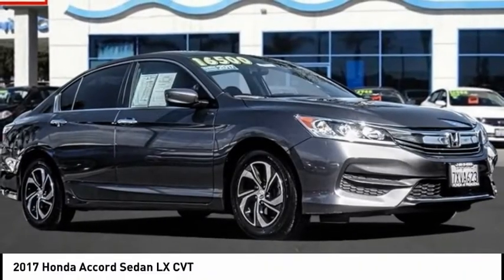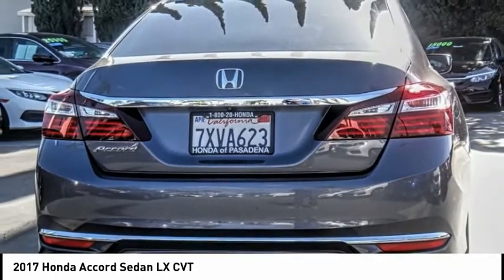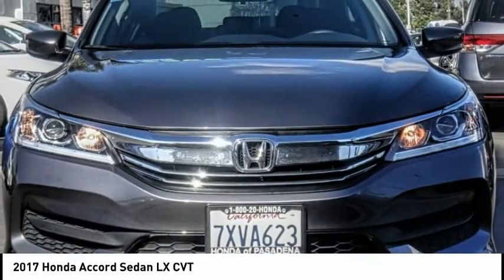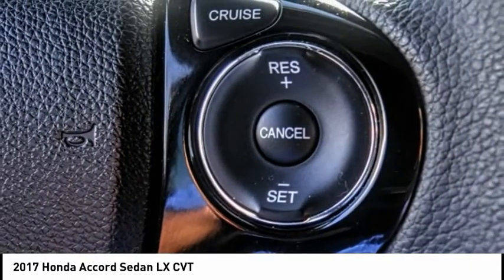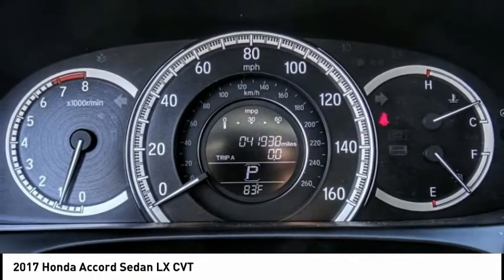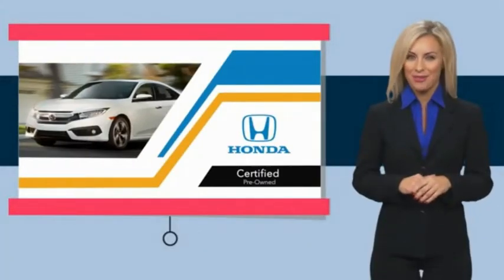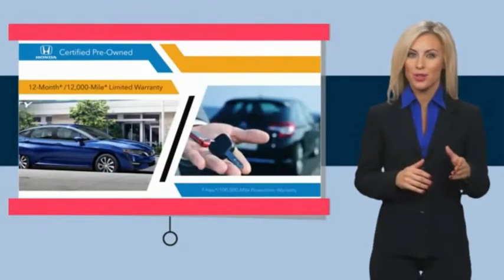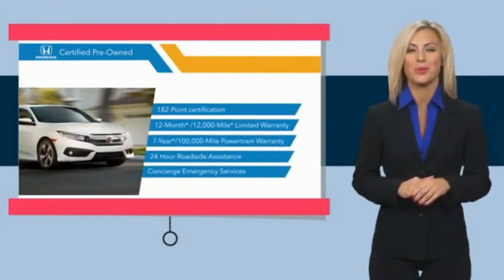2017 Honda Accord Sedan Pasadena Los Angeles Glendale Alhambra Cerritos Orange County 00516910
2017 Honda Accord Sedan LX CVT

HONDA OF PASADENA IS A NEW AND USED HONDA DEALERSHIP PROUDLY SERVICING LOS ANGELES, PASADENA, GLENDALE, ALHAMBRA, CERRITOS, & ALL NEARBY CITIES. THIS GRAY 2017 Honda ACCORD SEDAN IS EQUIPPED WITH A Engine: 2.4L 16-Valve DOHC i-VTEC I4, TRANSMISSION, AND RECEIVES AN ESTIMATED 27 City/36 Hwy MPG. CONTACT HONDA OF PASADENA TO SCHEDULE A TEST DRIVE AND TAKE THIS 2017 Honda ACCORD SEDAN HOME TODAY, OR VISIT OUR SHOWROOM CONVENIENTLY LOCATED AT 1965 E. FOOTHILL BLVD, PASADENA, CA 91107. STOCK #: 00516910 | 2017 Honda Accord Sedan LX CVT SECURITY SYSTEM TRACTION CONTROL ALLOY WHEELS CARFAX Certified 1-Owner 2017 Honda ACCORD SEDAN LX CVT 4DR SDN Stock #: 00516910 | VIN: 1HGCR2F31HA191127 | 2017 Honda Accord Sedan LX CVT SECURITY SYSTEM TRACTION CONTROL ALLOY WHEELS Honda of Pasadena AT HONDA OF PASADENA, OUR GOAL IS TO SELL THE BEST VEHICLES AT THE LOWEST PRICES AND TREAT OUR CUSTOMERS WITH RESPECT. AS A CALIFORNIA HONDA DEALER, WE BELIEVE WHEN YOU CHOOSE HONDA OF PASADENA YOU ARE MAKING THE RIGHT CHOICE.